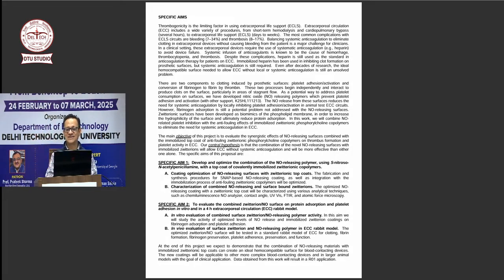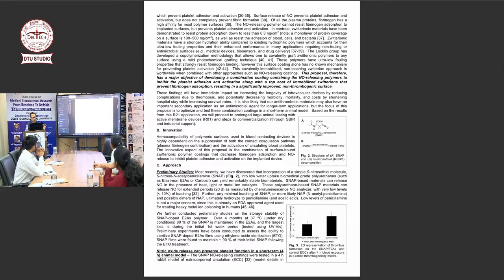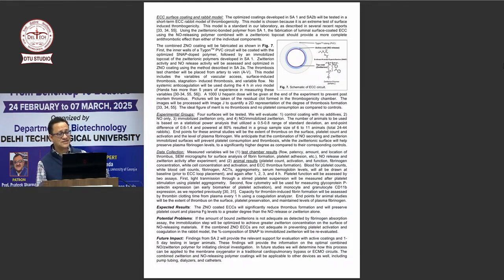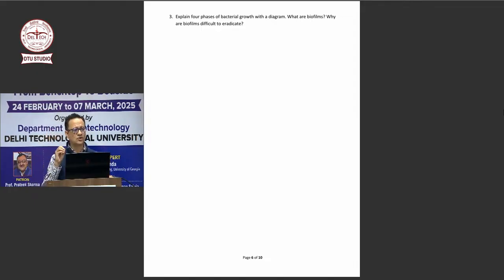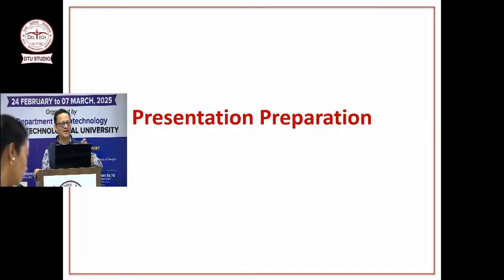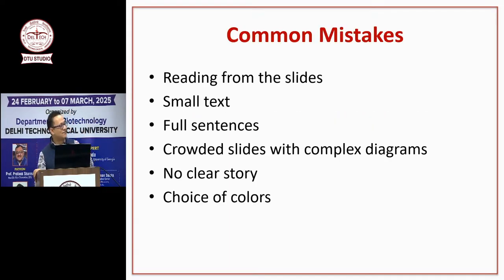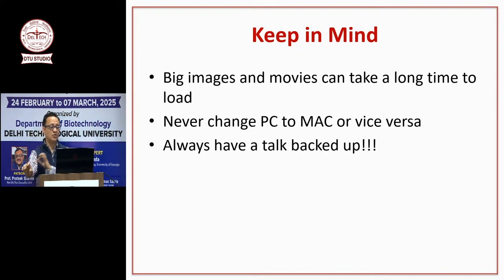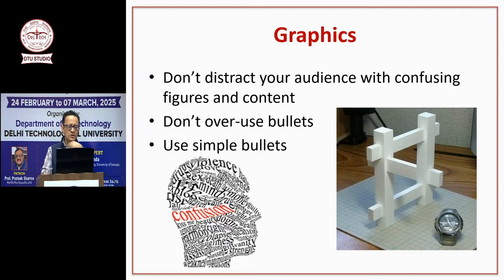L15 Scientific Presentation Skills